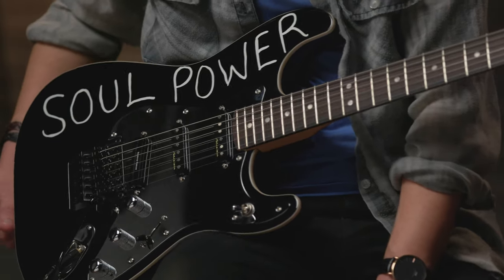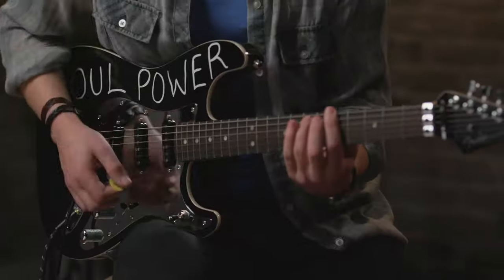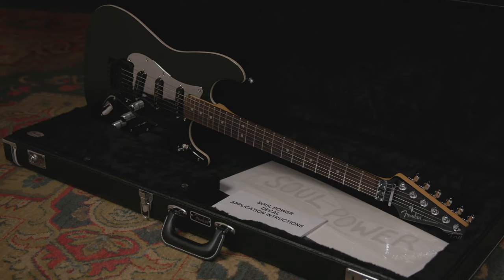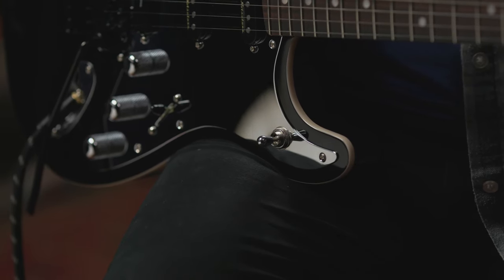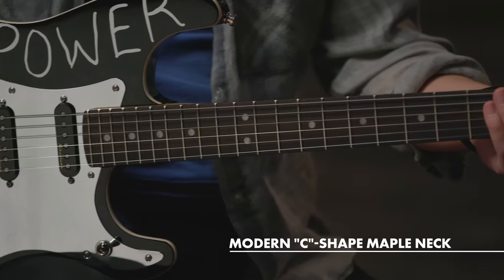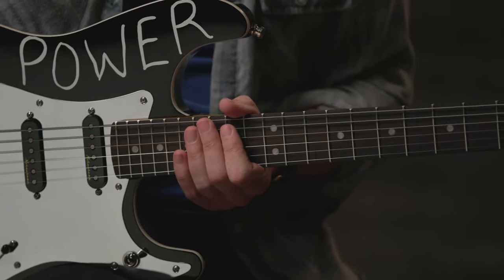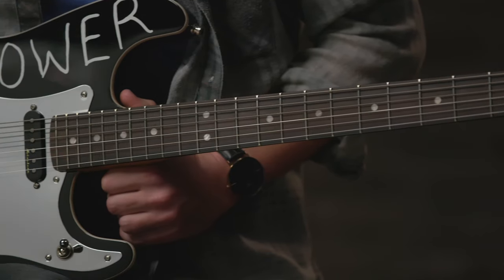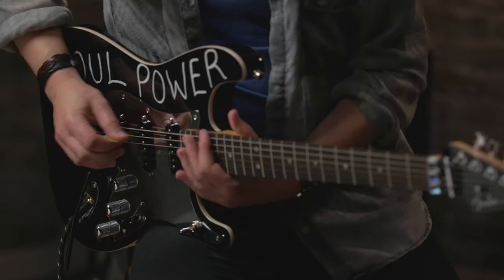Fender Tom Morello Stratocaster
Los sonidos únicos y potentes de Tom Morello, desde ritmos suaves hasta saturación salvaje, tartamudeos caóticos y mucho más, requieren una Stratocaster muy especial. La Stratocaster Tom Soul Power de Tom Morello, basada en la serie Designer Strat modificada utilizada durante su tiempo en Audioslave, presenta un cuerpo de aliso ribeteado y un mástil de arce en forma de " Deep C " con diapasón de palosanto con radio compuesto de 9.5 " - 14 " y 22 trastes médium-jumbo. Otras características incluyen un sistema de trémolo de bloqueo Floyd Rose® empotrado, pastilla de puente humbucker Seymour Duncan Hot Rails, dos pastillas Fender Noiseless ™ en mástil y centro, golpeador de cromo, palanca de interrupción de sonido, clavijero de bloqueo, pala pintada a juego y calcomanía icónica " Soul Power " en el cuerpo estuche Fender negro ".